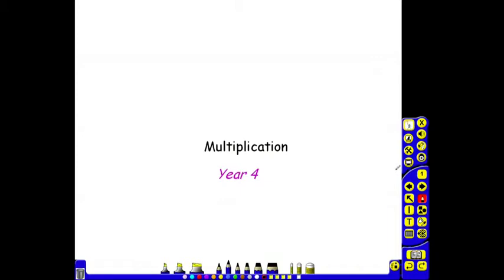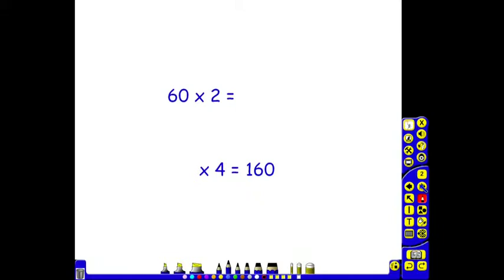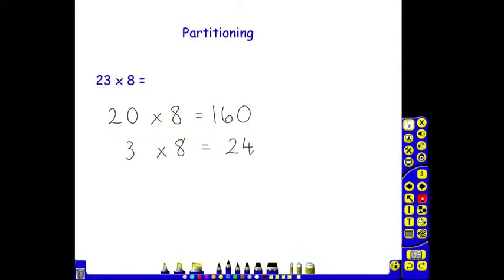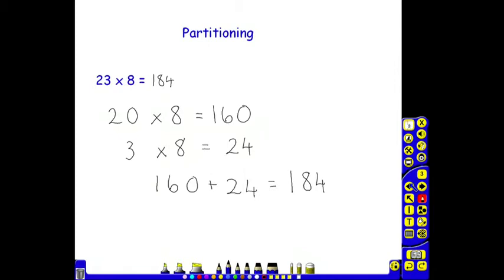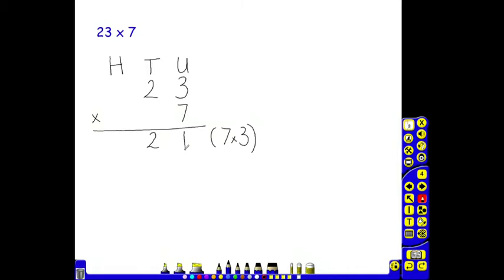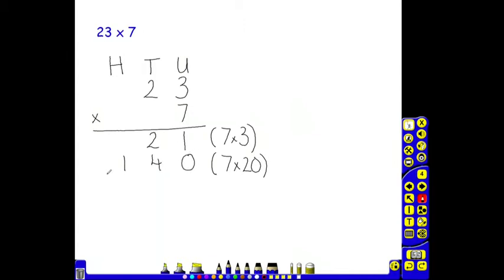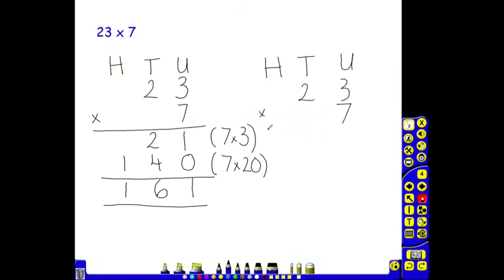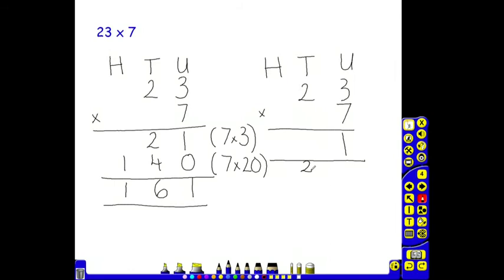Year 4 Multiplication